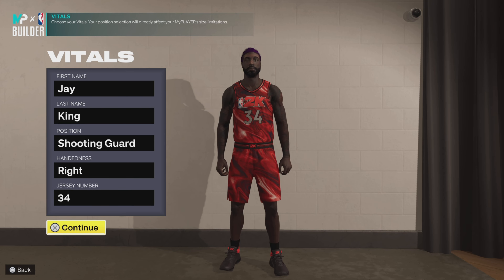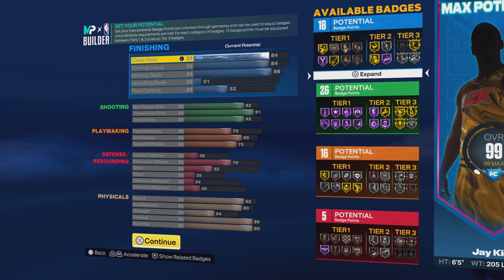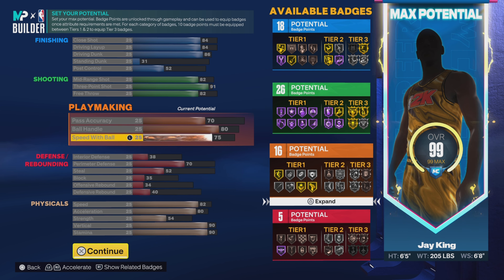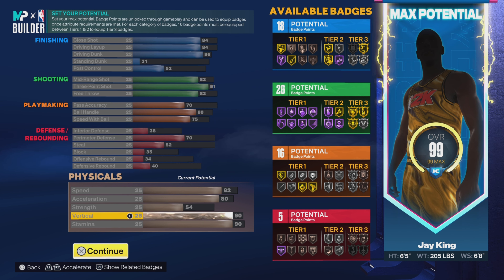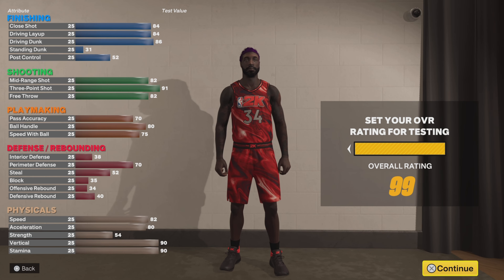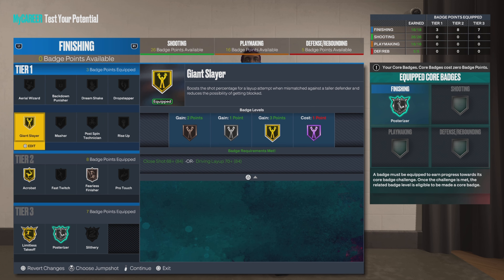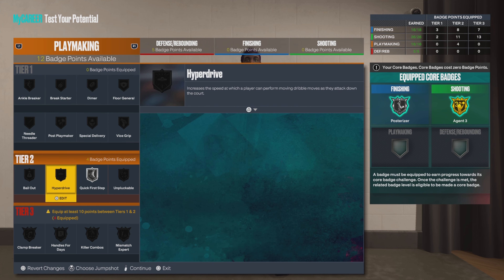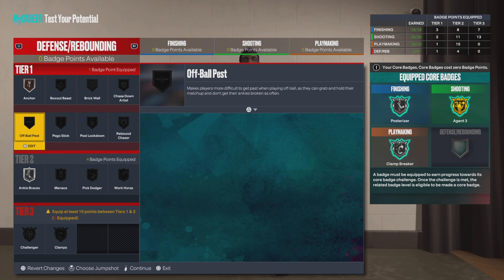Ray Allen "Jesus Shuttlesworth" Potential Replica build on NBA2K23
This Ray Allen "Jesus Shuttlesworth" is another potential replica build that I believe NBA2k23 will add or should add in upcoming seasons.